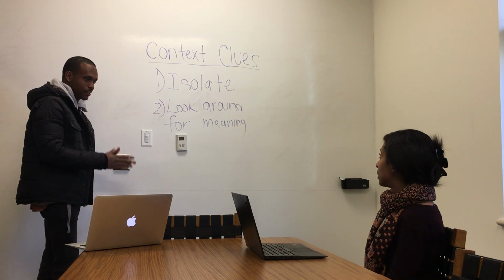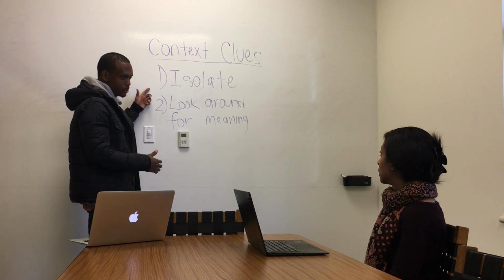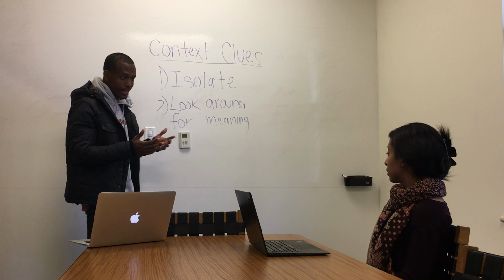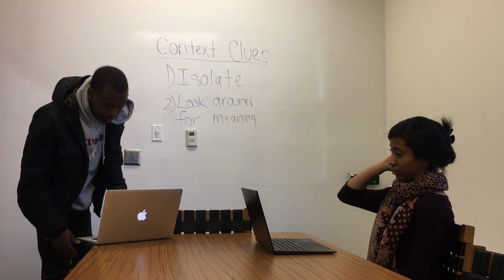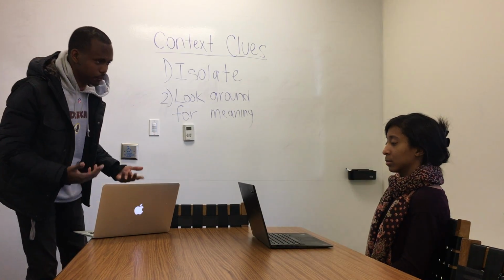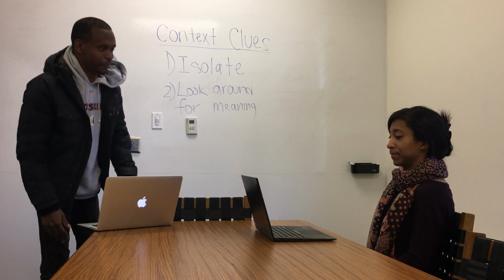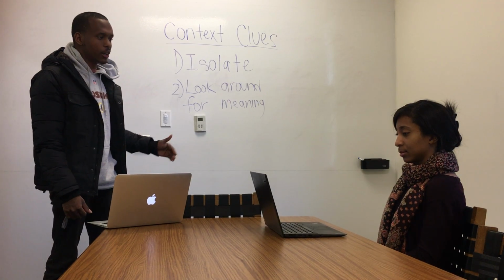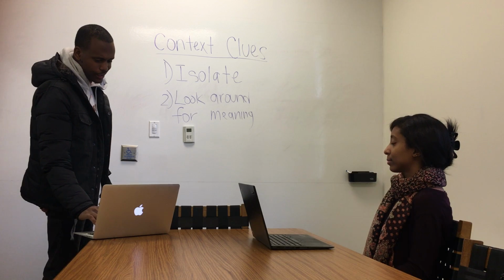Breakthrough Collaborative Teaching Sample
Breakthrough Collaborative Teaching Sample--Context Clues